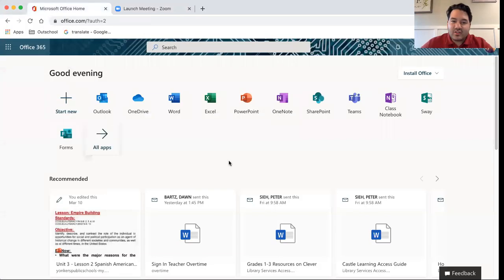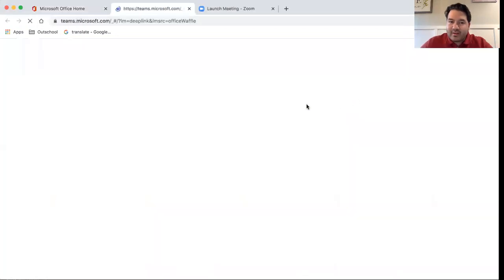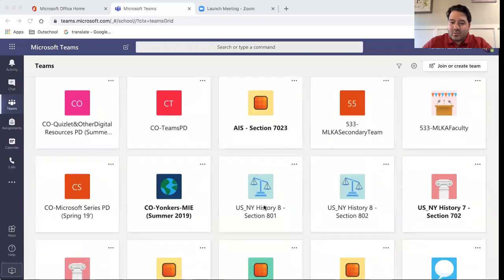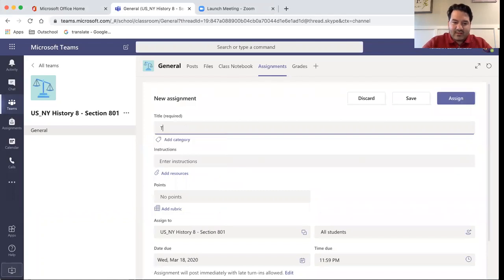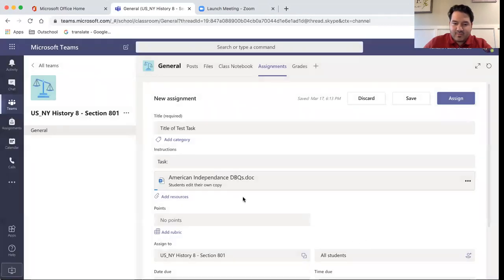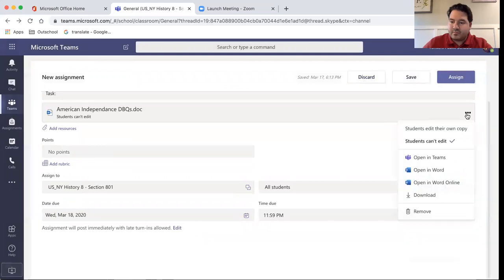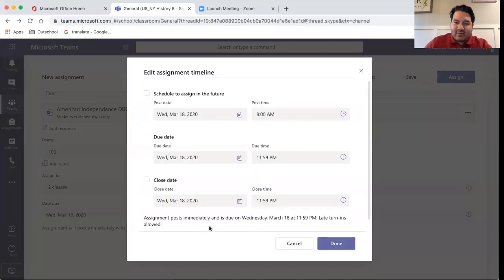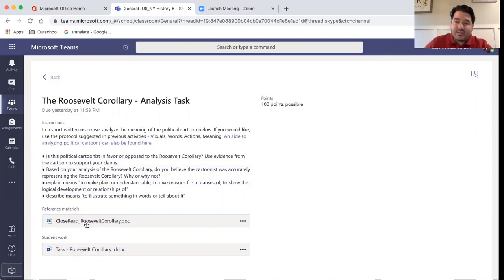Microsoft Teams - Create an Assignment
A brief step by step guide how to create assignments on Microsoft Teams.